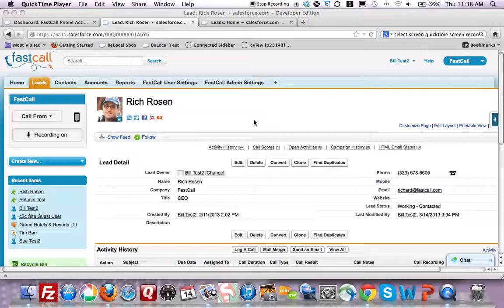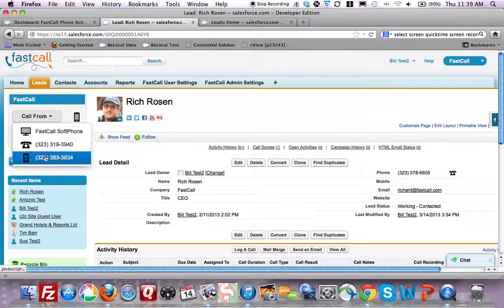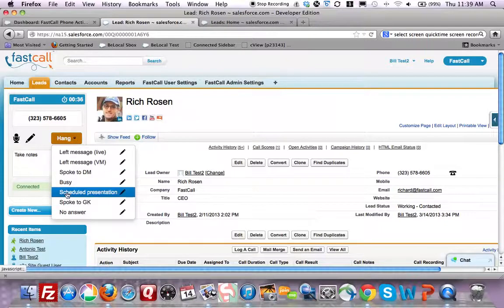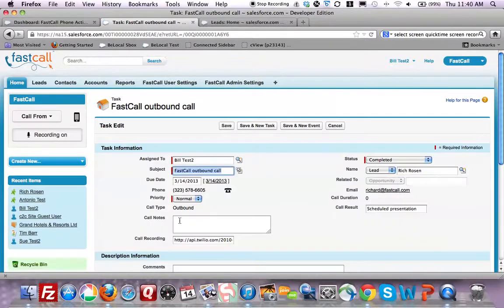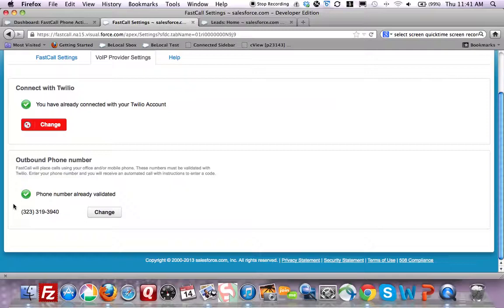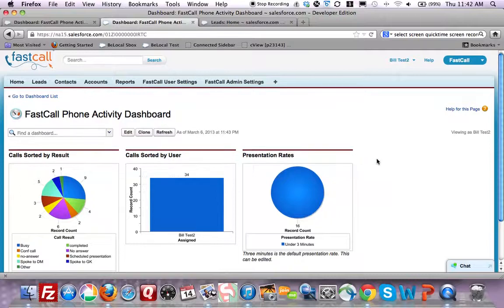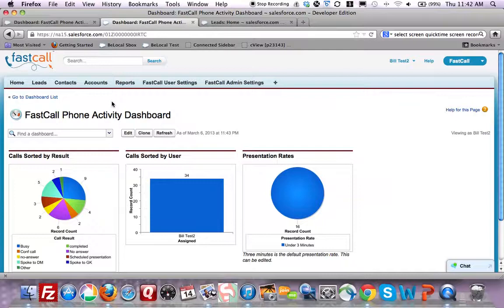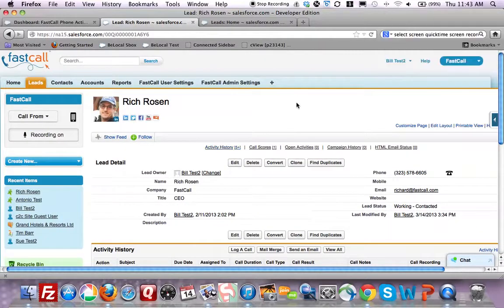FastCall Click-to-Call (paid version) - Computer